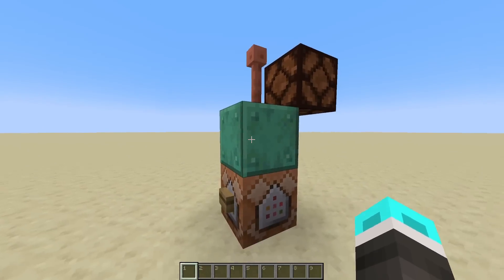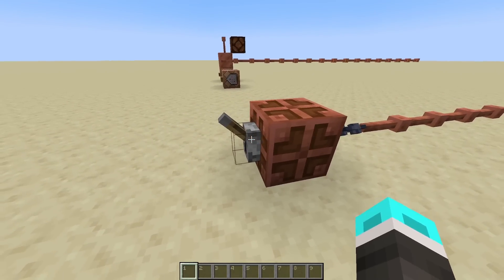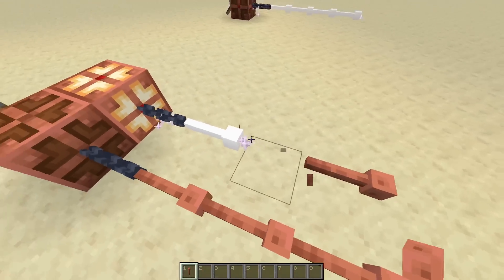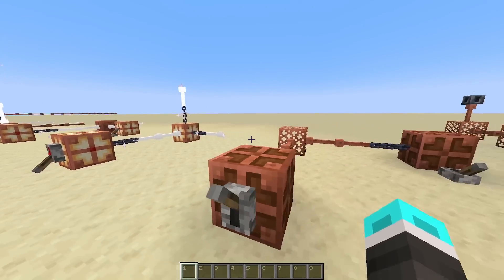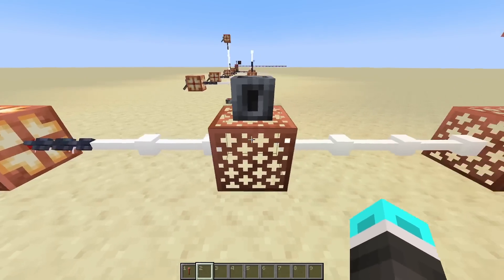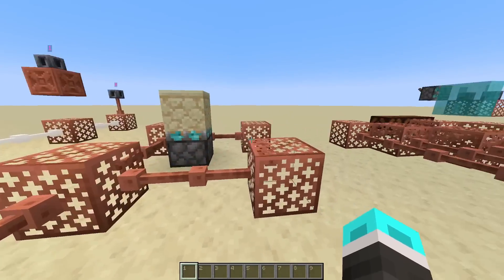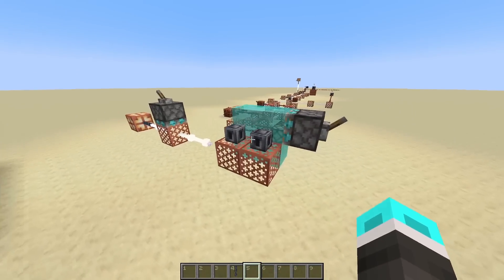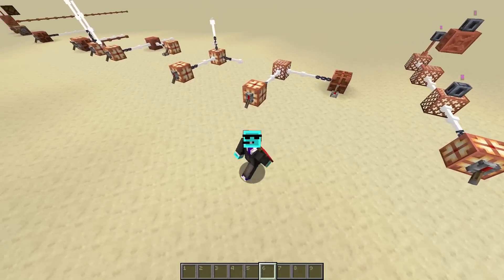Copper Wiring Datapack Beta 1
Copper Wiring is a data pack that allows Lightning Rods, an otherwise mostly useless item, to be used as copper wiring for Redstone machines. It can be run as a straight wire, an infinite distance, and can be run parallel to other copper wires without powering them. It can also send power straight up and down, another thing Redstone dust is unable to do. It also includes several blocks that can be used to manipulate this wiring in many ways Redstone does not work, allowing you to create machines you never could in Minecraft!

It's been a grindy 3 weeks since the teaser video, and I've worked on this pack a TON since then. I've changed how it works, changed blocks, and added many cool features! I'm so excited to be releasing this officially in a stable version that turned out how I originally envisioned the pack.

Currently for Java only, Bedrock version may be coming soon.
Logo was generated using Blockbench.